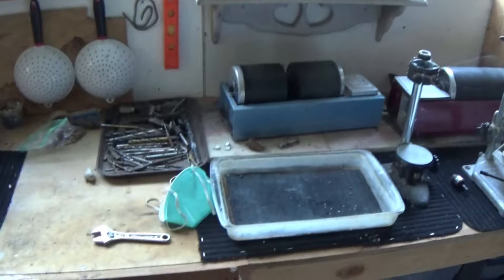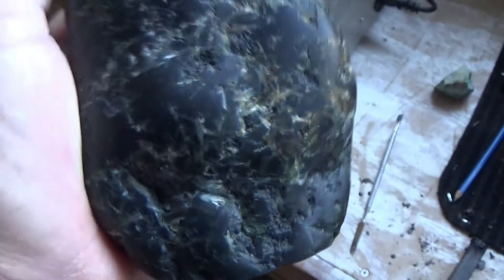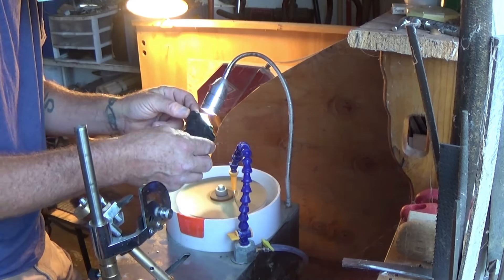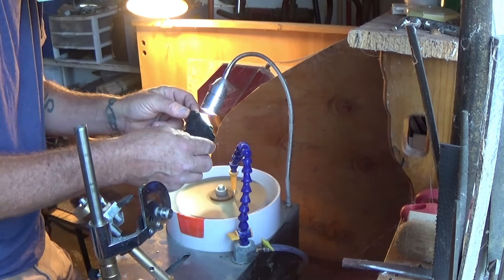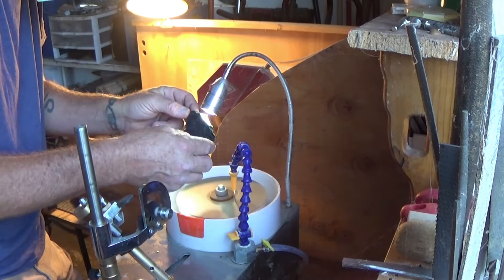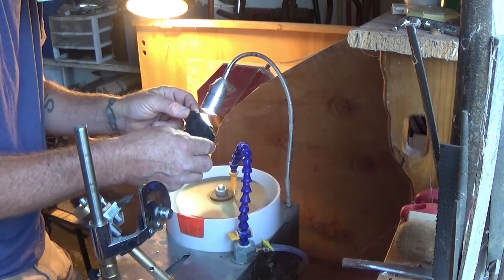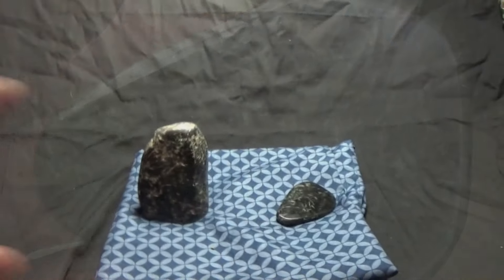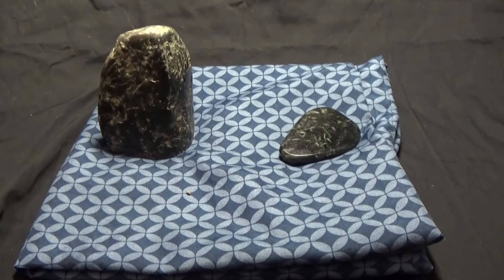Se 8 Ep 63 - Cutting Our Rockhounding Finds ! Crazy Crystals ! By: Quest For Details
Q.F.D. Video #1,198 - we take a closer look at this crazy crystalized serpentine that we found rockhounding ! we cut into it and polish the slab to see the mineral beauty of it more clearly. Questing The Details .

Thank you all soooo much for watching and supportingly channel !

                                                                                                                       Its just a click and Its free !
Click the Like button 👍 .If you did, that lets me know you liked It .

                                and you won't miss any of the videos each week.